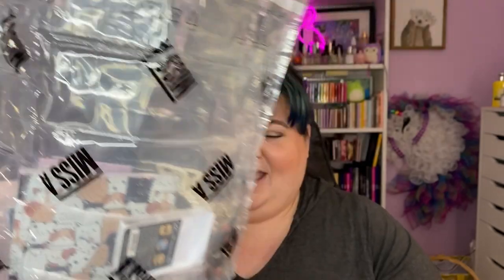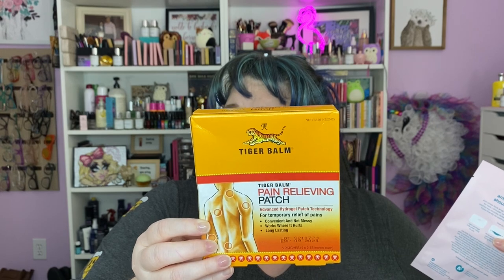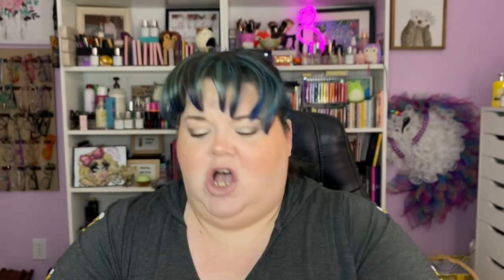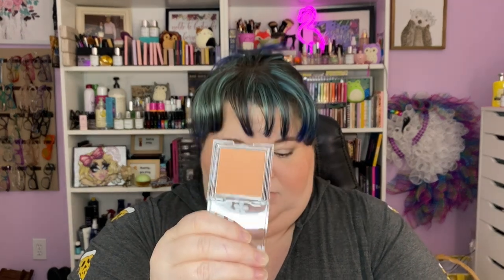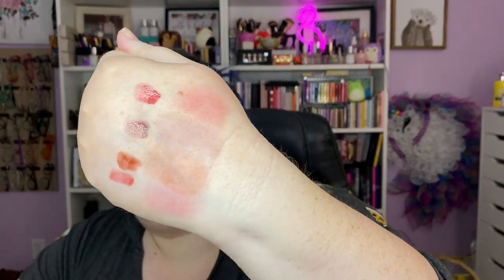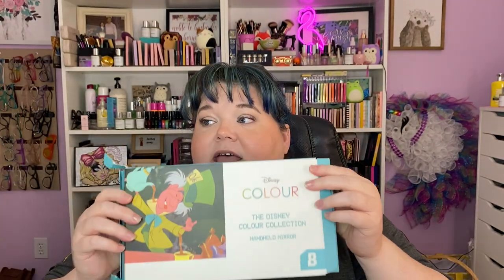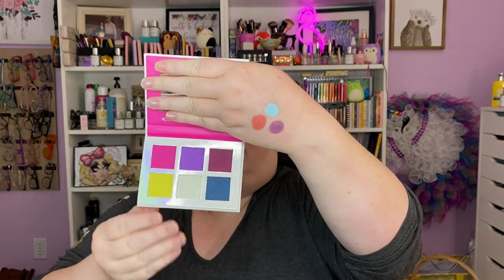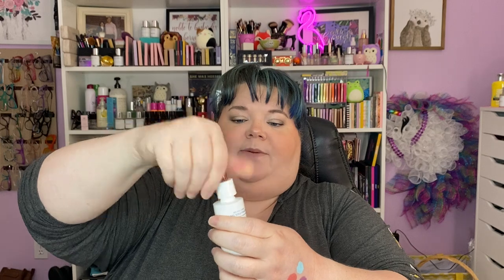Haul: Shop Miss A, Beauty Bay Mystery Box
Makeup Mugwump
2120 E. Firetower Rd #107 PMB 33